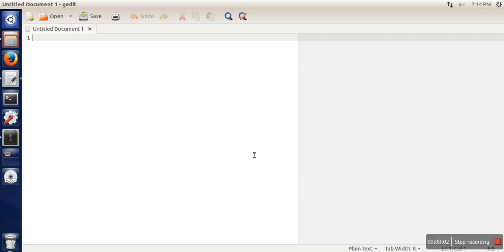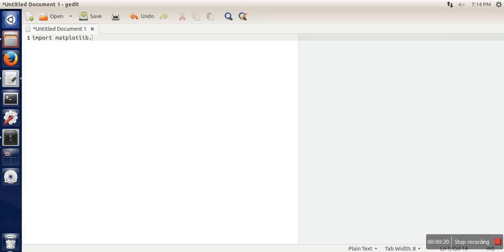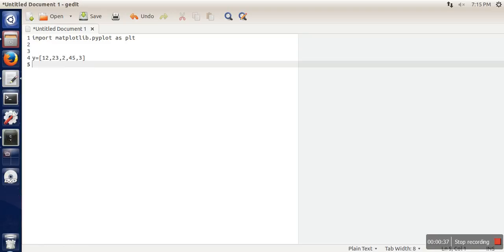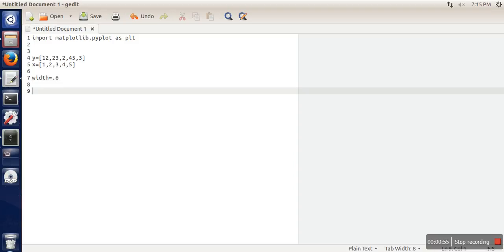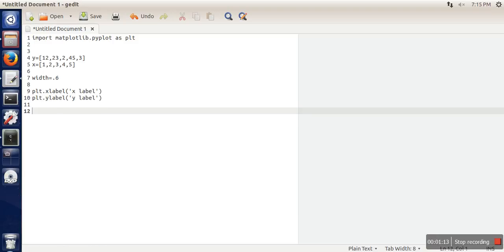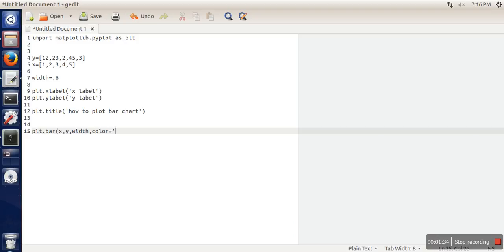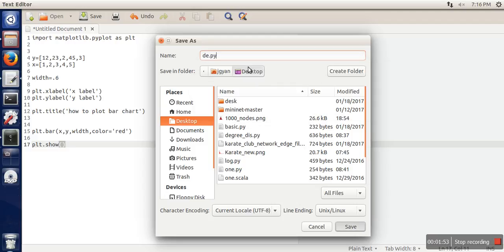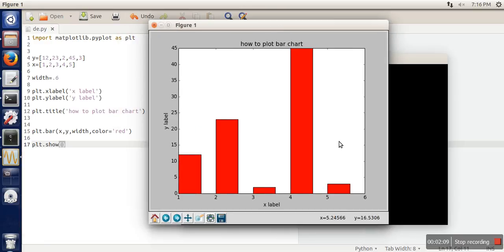How to plot Bar Chart in Python Using Matplotlib - NetworkX Tutorials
This video will show you how to draw bar chart using matplotlib in python.